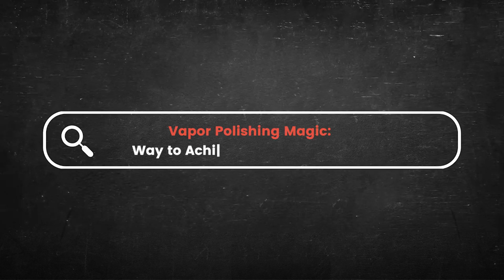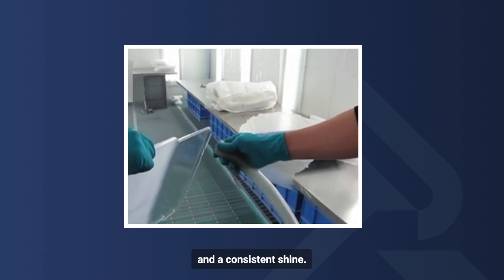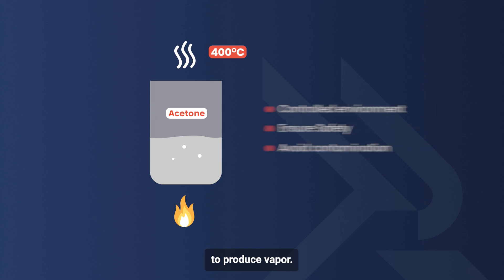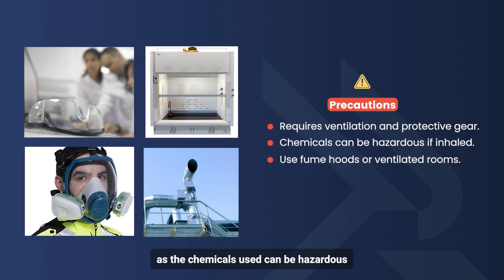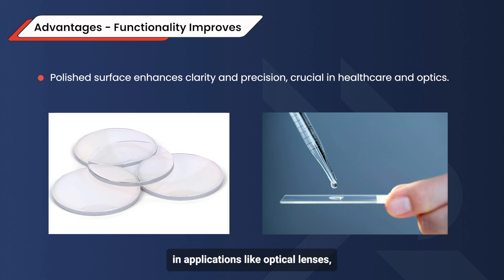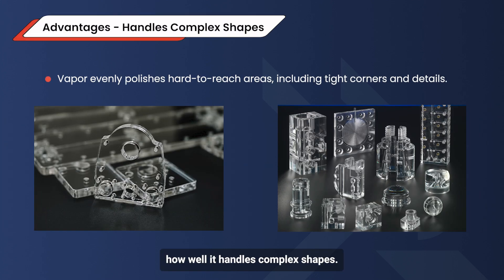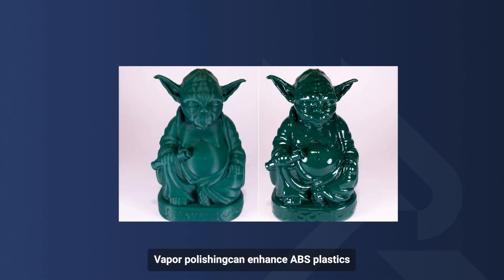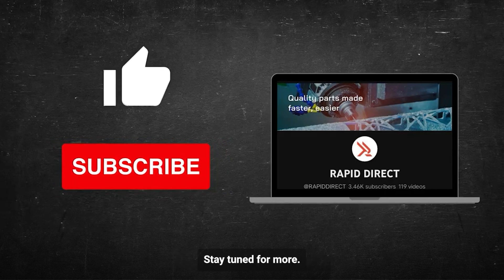What Is Vapor Polishing? A Complete Guide to Achieve Smooth, Glossy Surfaces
What is vapor polishing? Vapor polishing uses a vaporized solvent to smooth and clarify plastic surfaces quickly, it is fast and efficient, giving parts a high level of clarity and a consistent shine.  In this video, we explored its working process and which plastics are suitable for vapor polishing.

TimeStamp:

00:00 - 00:47 Introduction to Vapor Polishing
00:48 - 02:00 How does Vapor Polishing work?
02:01 - 03:22 Vapor Polishing advantages
03:23 - 04:02 Which plastics are suitable for Vapor Polishing?
04:03 - 04:19 Vapor Polishing Applications
04:20 - 04:29 Ending

Prefer reading over watching?